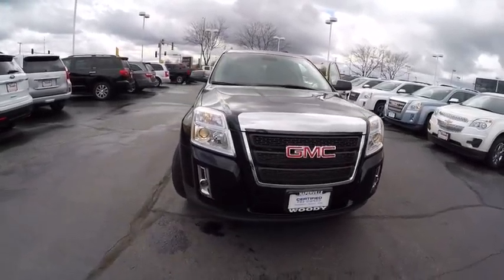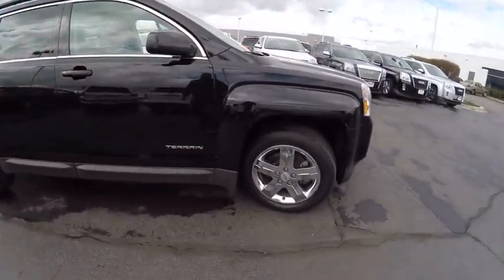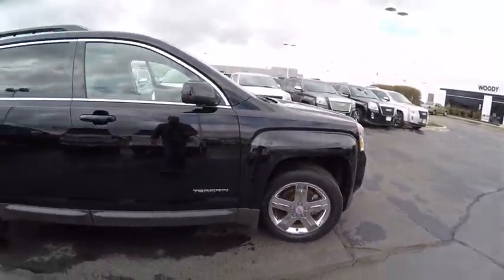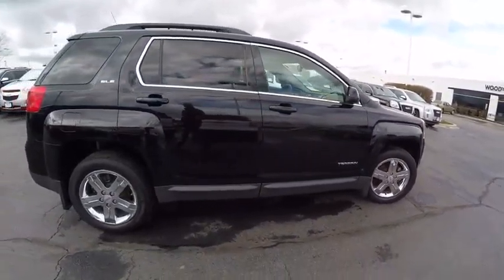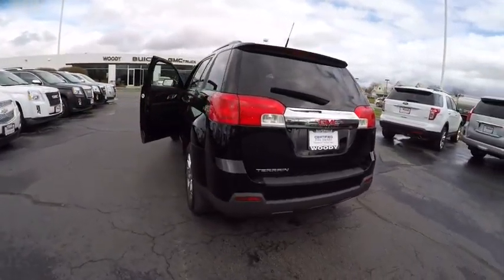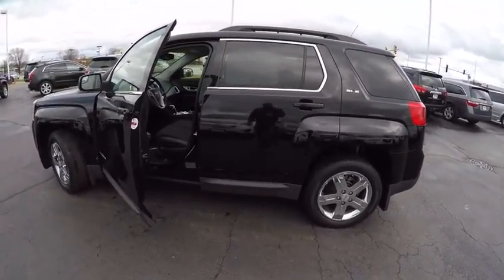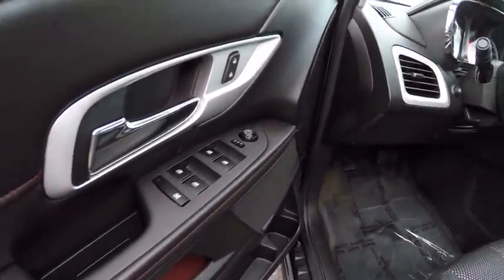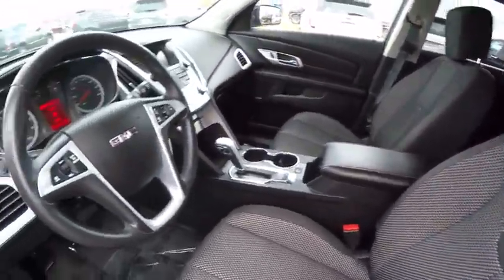2013 GMC Terrain Naperville IL K2162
2013 GMC Terrain SLE-2

2013 GMC Terrain SLE * 4 Cyl * 2.4 Liter * Automatic Transmission * FWD * Navigation W/Back-Up Camera * Cloth Interior * Heated Seats * Keyless Entry * Remote Start * Compass * Outside Temperature Display * Daytime Running Lights * Fog Lights * Leather Wrapped Steering W/Audio Controls * Power Windows * Power Locks * Powered Heated Mirrors * Tilt & Telescope Steering Wheel * Driver Information Center * AM/FM/I-POD/USB PORT/CD Pioneer Stereo * Auto Dimming Mirror * 18 Chrome Chad Wheels * 4-Wheel ABS Disc Brakes * Traction Control * Front & Side Air Bags * GM 172 Point Certified Inspection 5 Years-100,000 Power Train Warranty, plus receive 12 Months-12,000 Miles Bumper to Bumper Warranty. The certified warranty covers 100% Parts & Labor, Nothing out of pocket and you receive the Owner Care Maintenance Plan that include's oil changes,tire rotation's for two years or 24,000 miles. If you have a trade we have a deal..